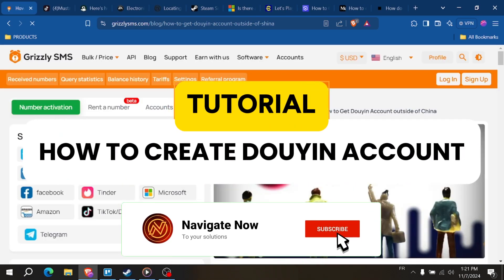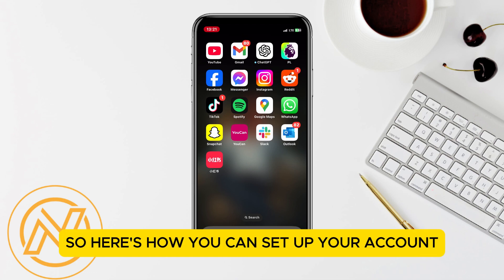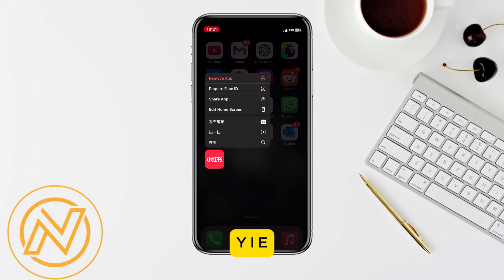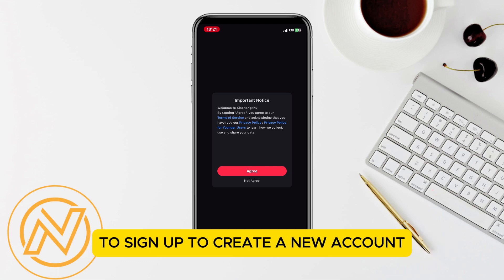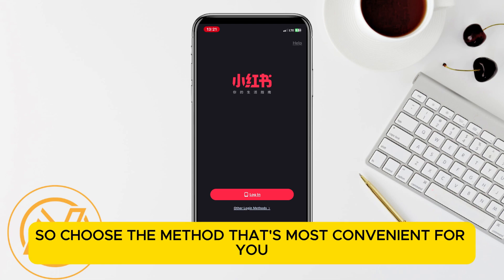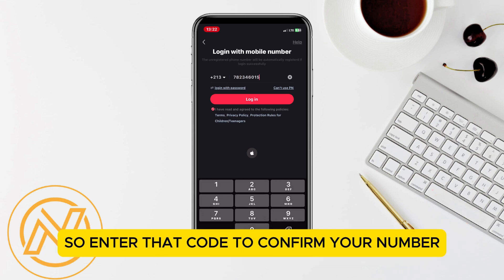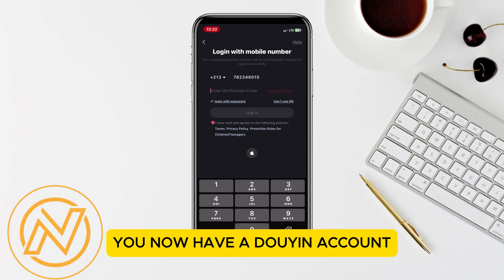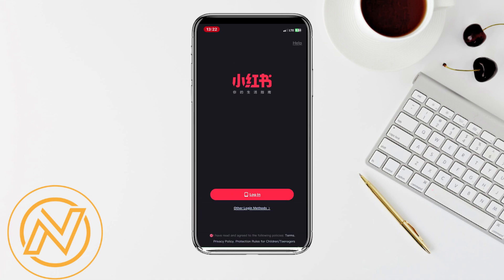How to Create Douyin Account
In This Video, learn .How to Create Douyin Account.
create account. douyin account,